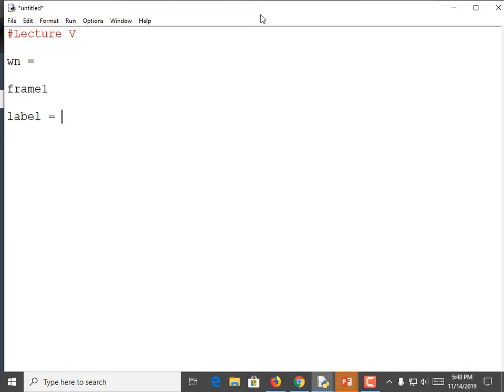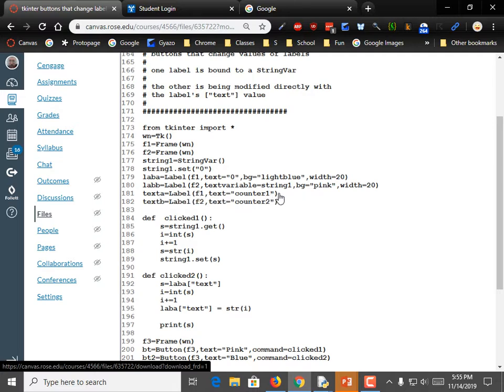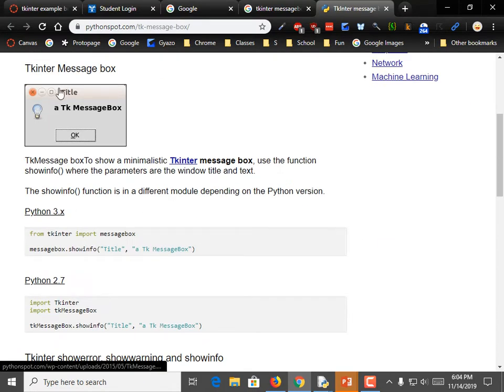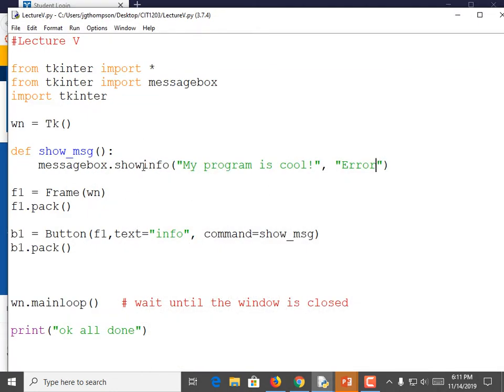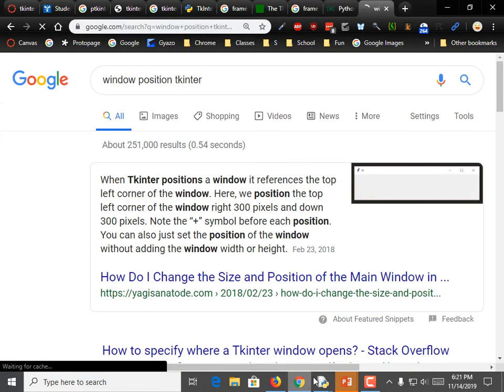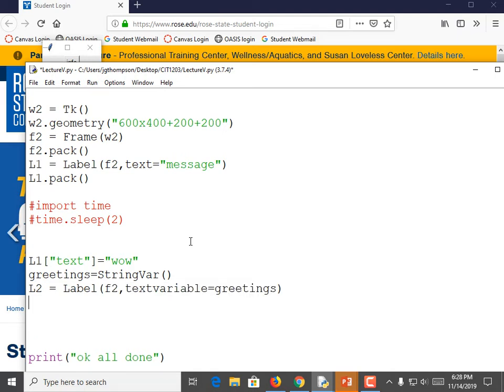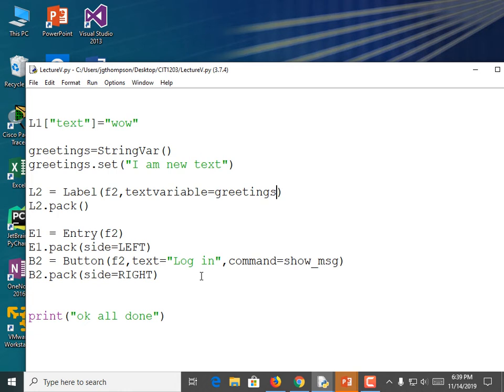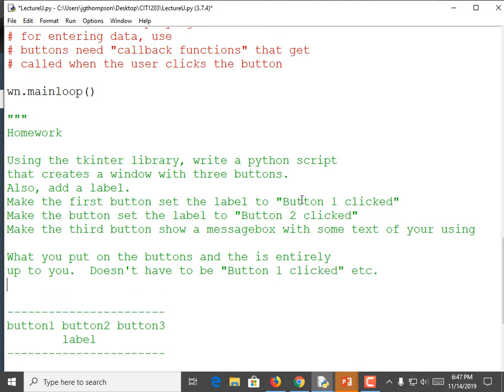CIT1203 Lecture V Rec 11 14 19